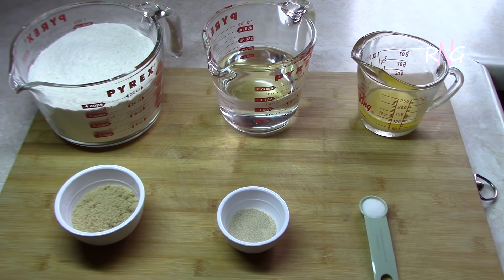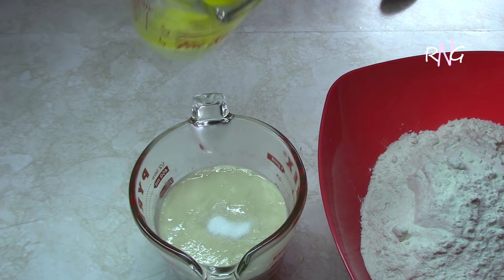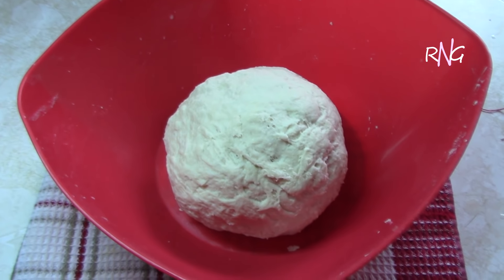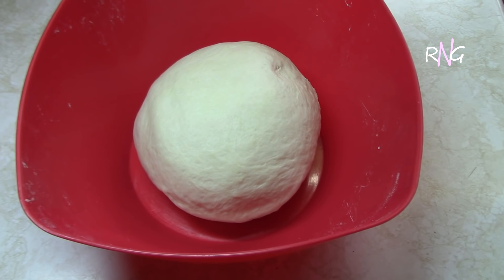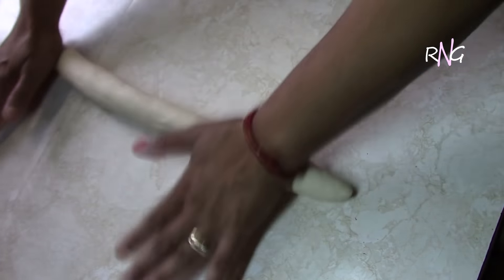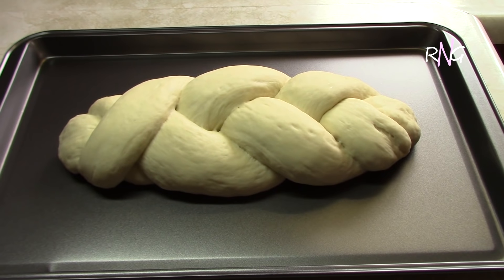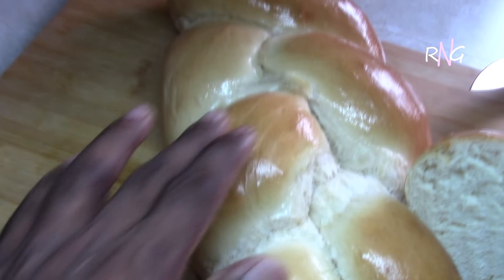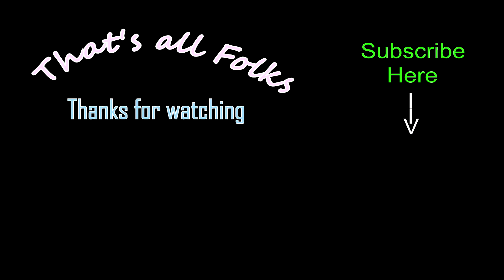Plait Bread, step by step Recipe Video I Real Nice Guyana (HD)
Ingredients
 3 1/2 cups All purpose flour
 1/4 cup sugar
 1/4 cup melted margarine
 1 1/4 cup warm water
 1 Tbsp. active dry yeast
 1/2 tsp. salt
Bake at 375 F for approx. 25 mins.